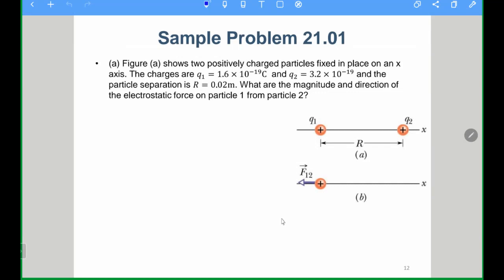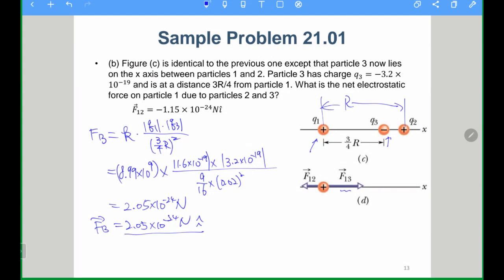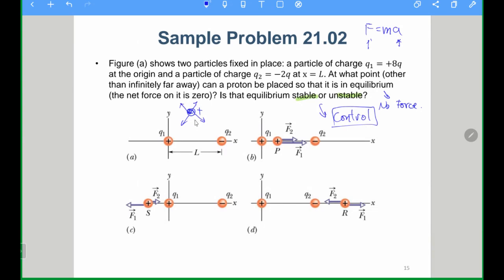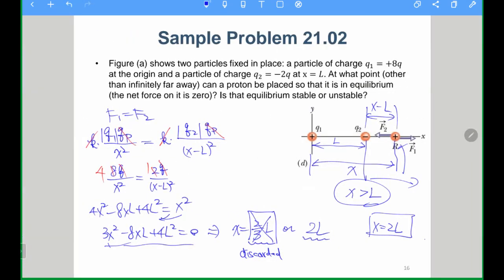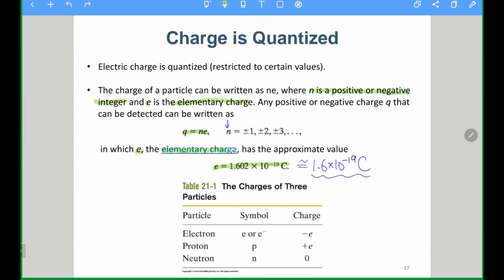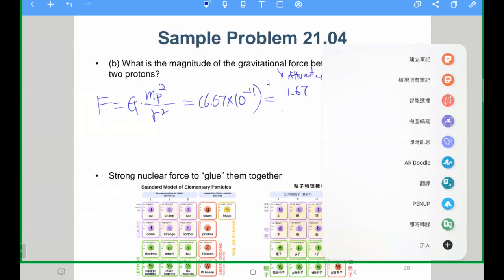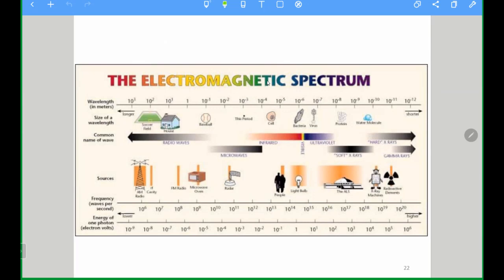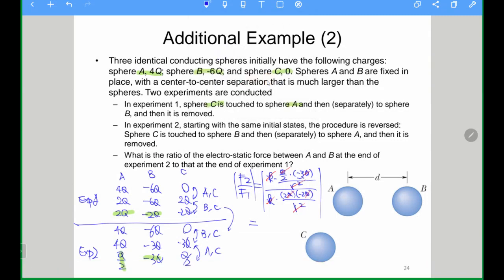Physics II - Chap. 21 Coulomb's Law - Part II - Fall 2022